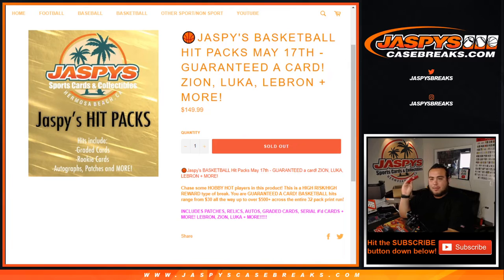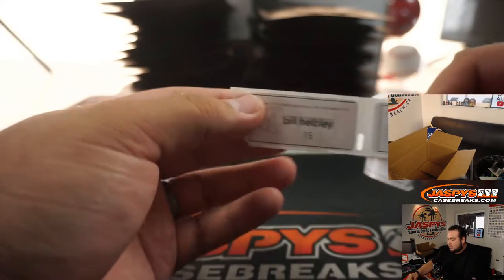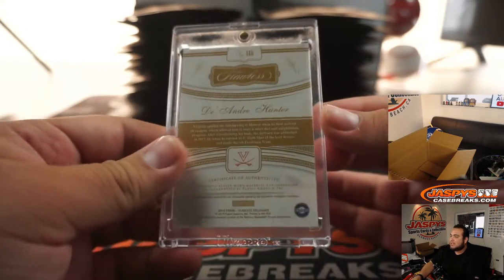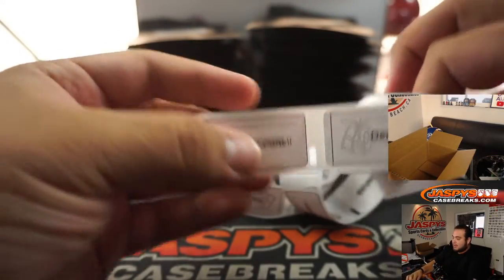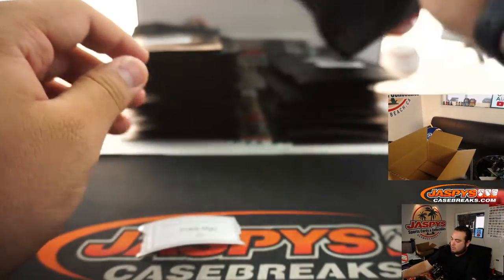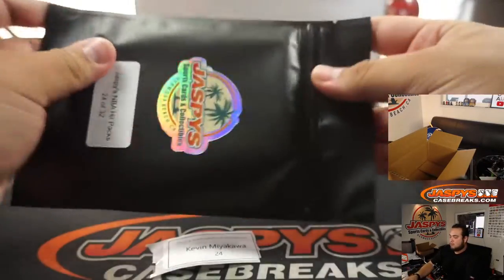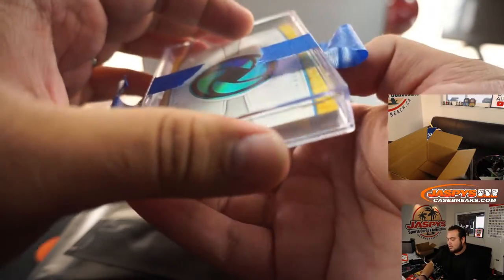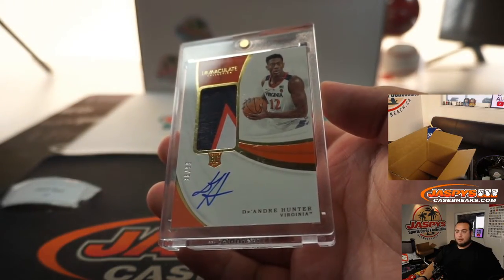SUN. 5/17 - 🏀JASPY'S BASKETBALL HIT PACKS MAY 17TH